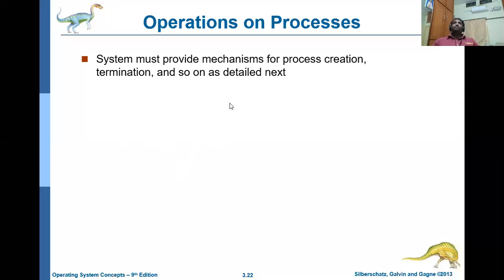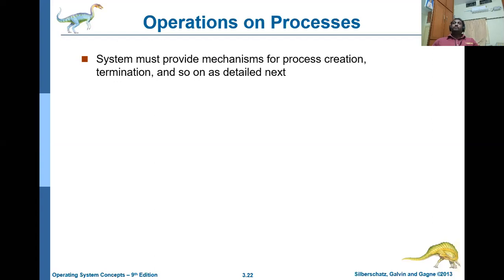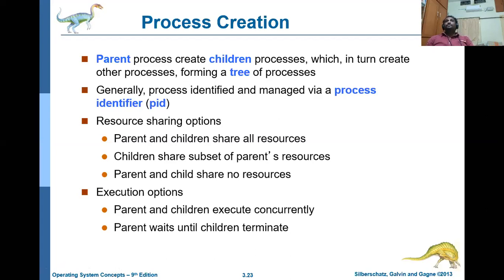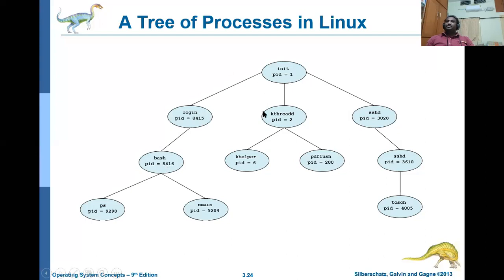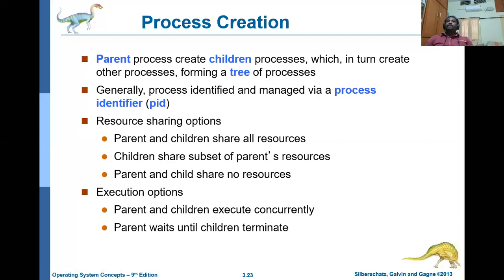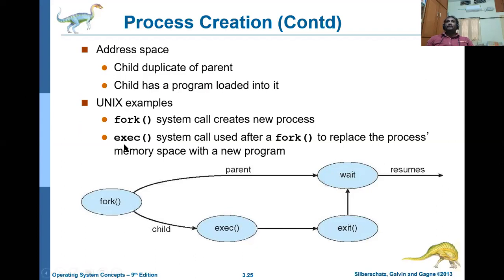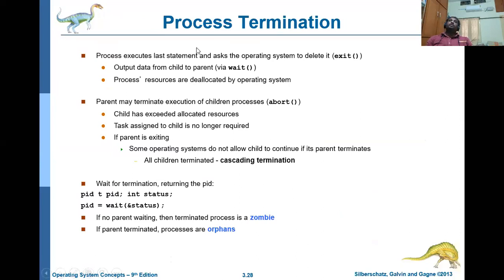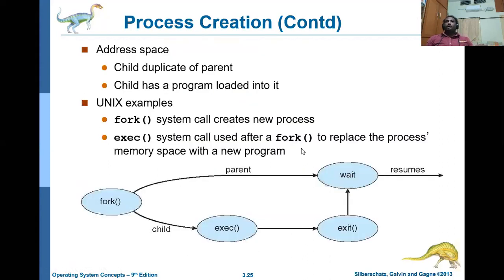OPERATING SYSTEM (BSC) BY VIJAY REDDY OPERATIONS ON PROCESS LEC 16